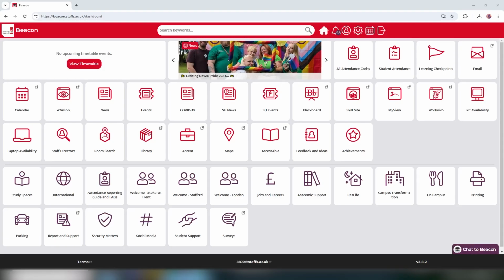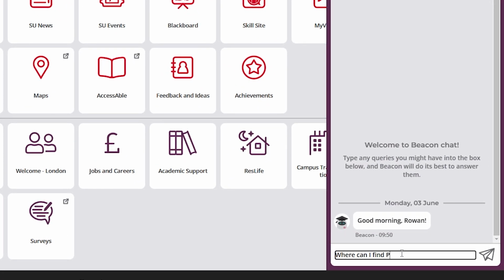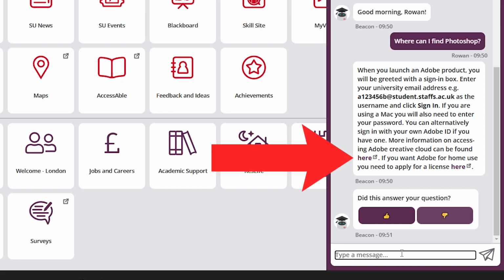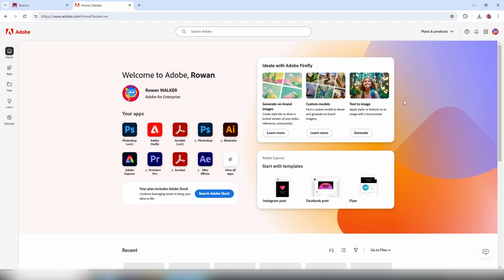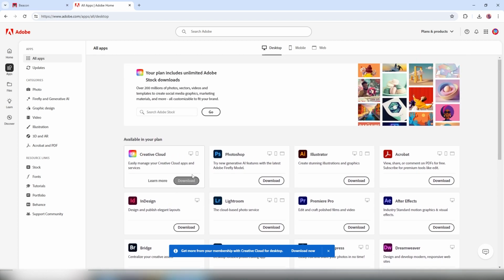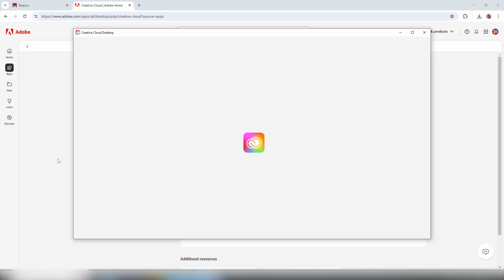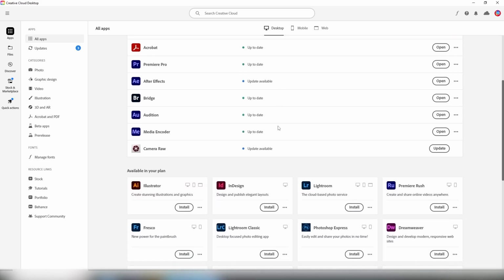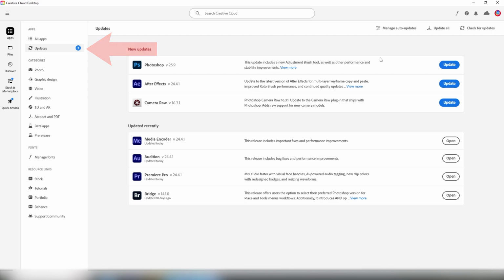How to Install the Adobe Creative Suite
Quick Guide for Staffordshire University students on accessing and downloading the Adobe Creative Suite